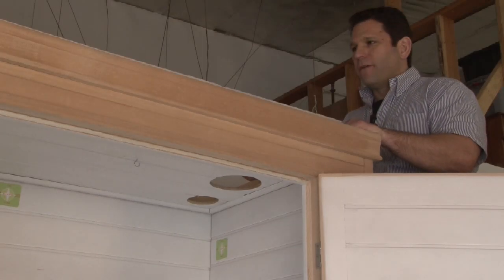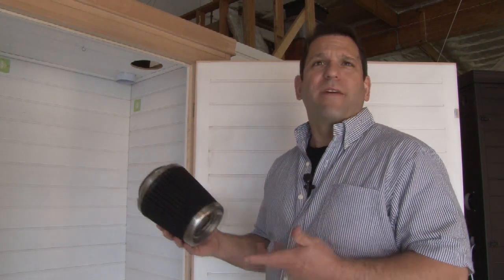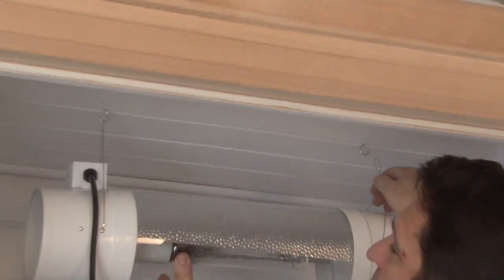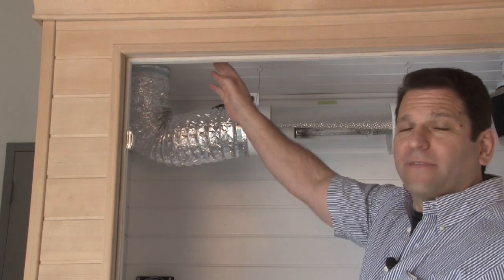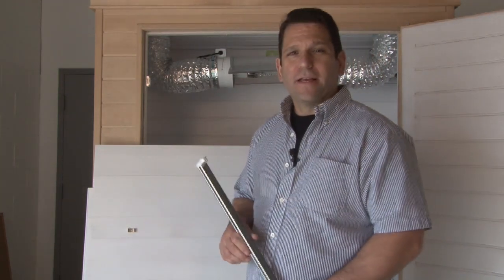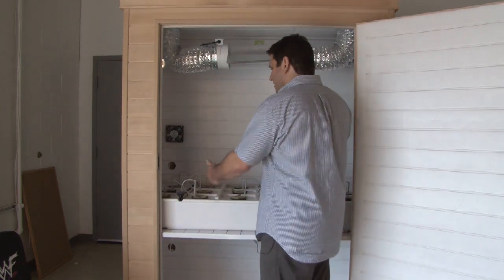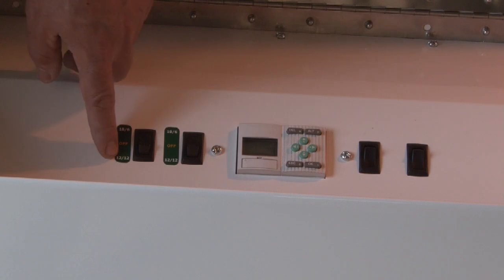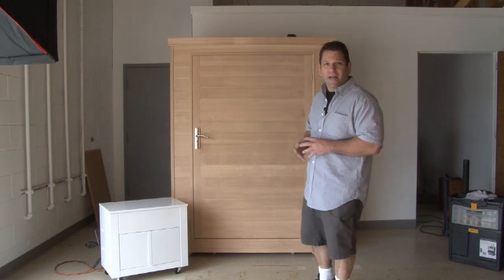Grow Daddy Grow Box Basic Setup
Step by step instructions on how to assemble your Grow Daddy hydroponics grow box including fans, lighting, shelves and Grow Pod master controller